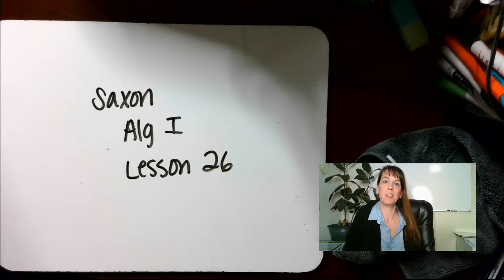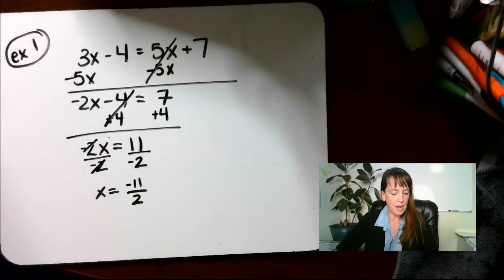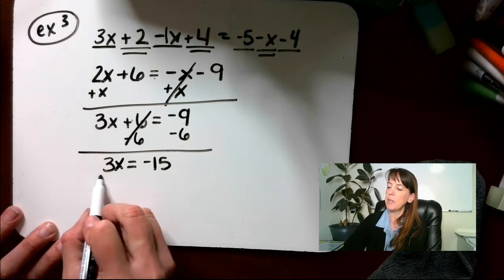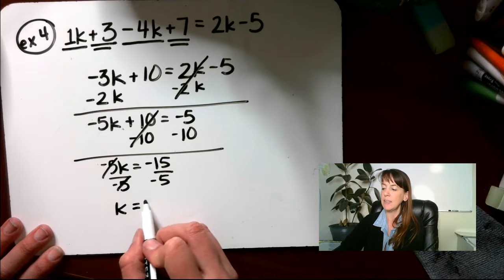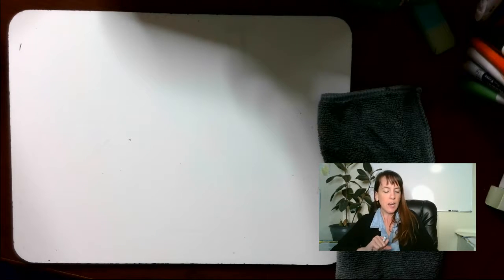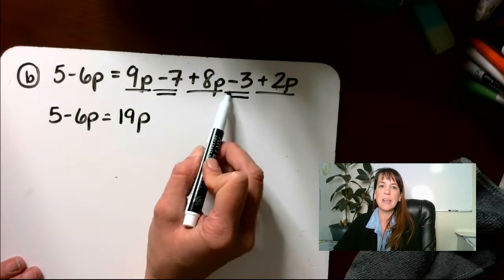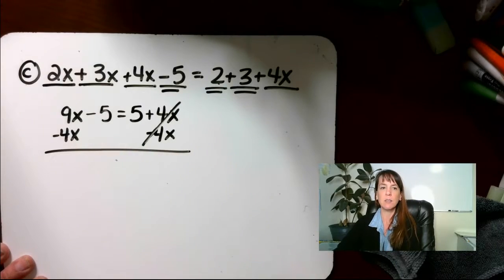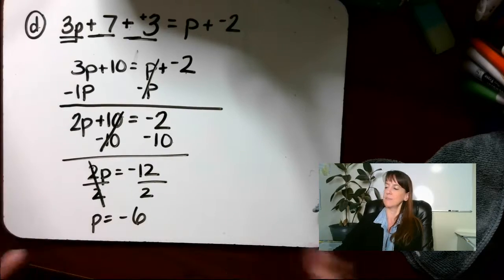26 Saxon Algebra 1, Lesson 026, More Complicated Equations